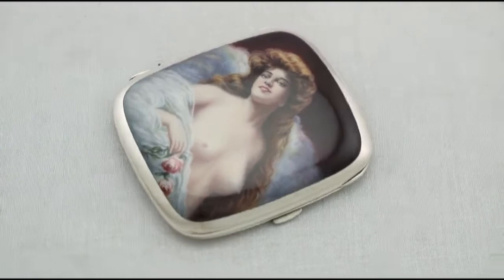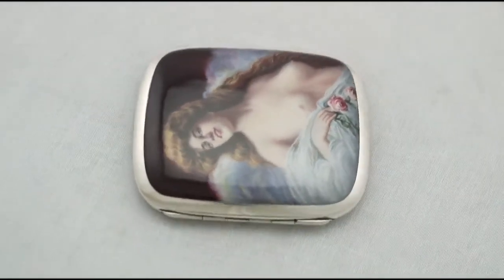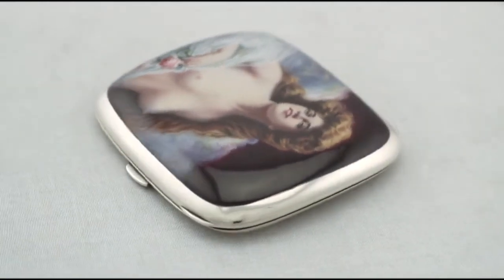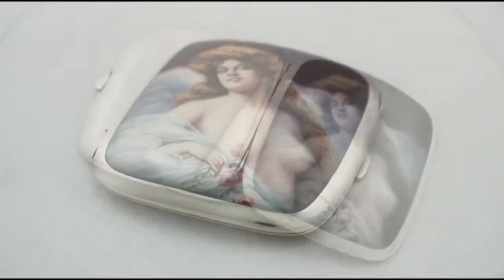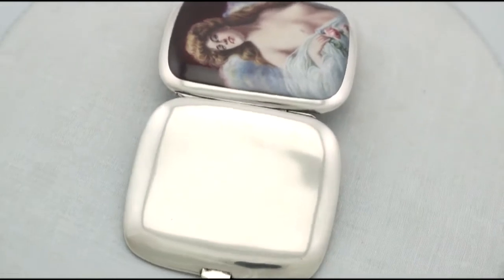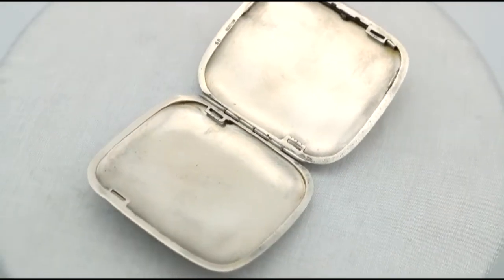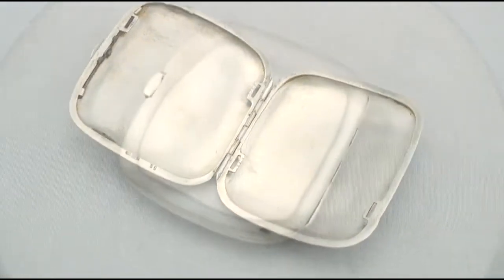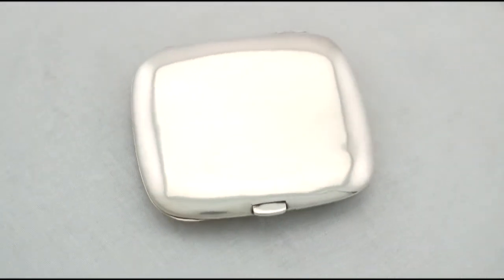German Silver and Erotica Enamel Cigarette Case - Antique Circa 1900 - AC Silver (A7505)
An exceptional, fine and impressive antique German 800 standard silver and erotica enamel cigarette case; an addition to our diverse range of continental silverware